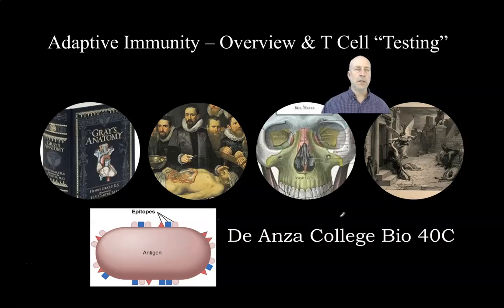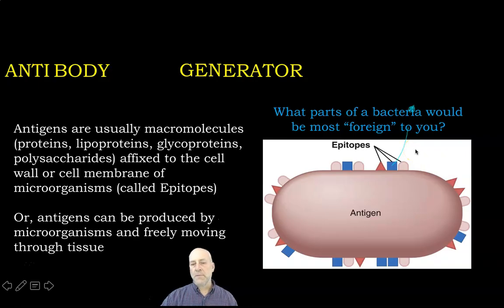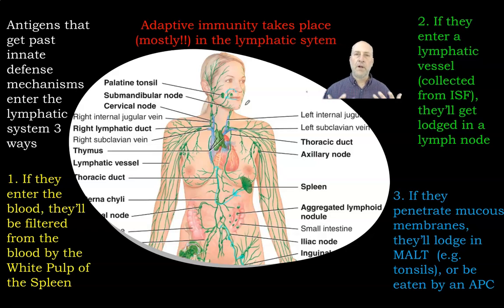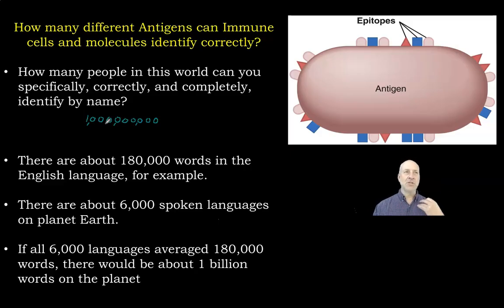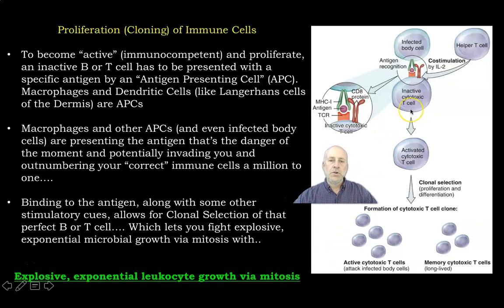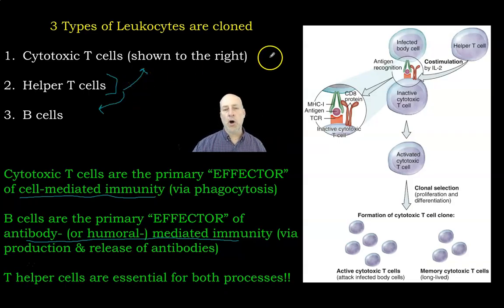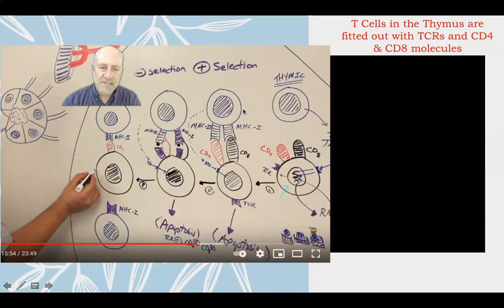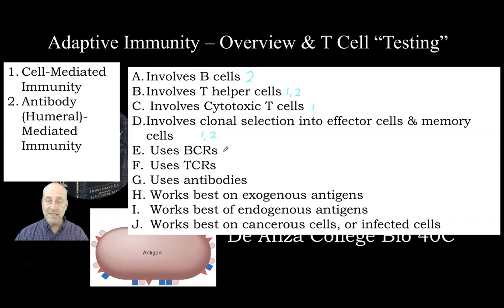Adaptive Immunity - Overview & T Cell Testing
Adaptive Immunity, by Eric Pane, Ph.D